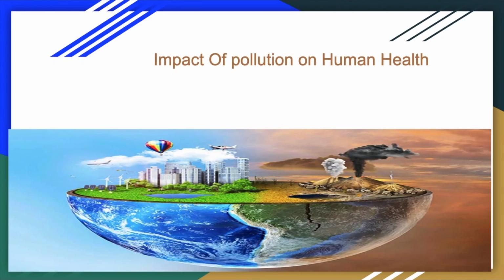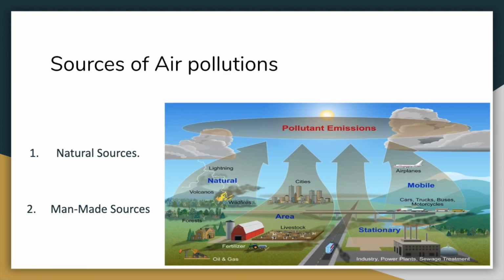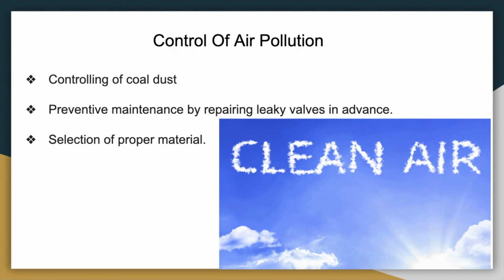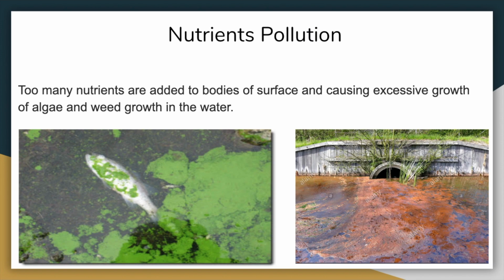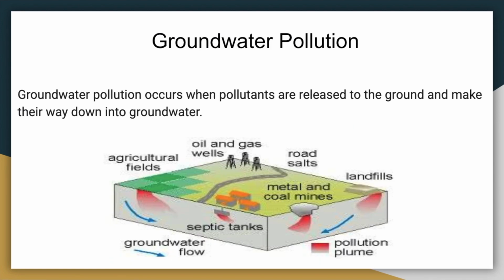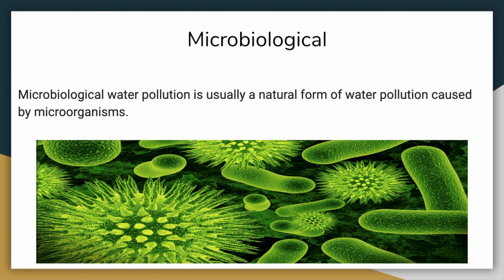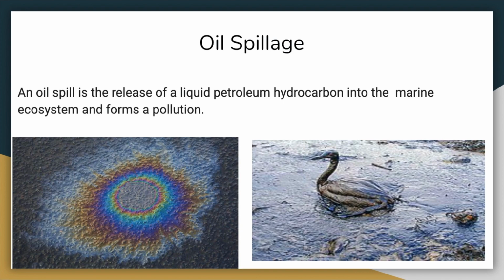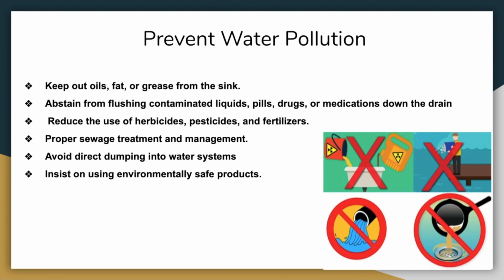Impact Of Pollution on Human Health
This video is about Impact Of Pollution on Human Health.